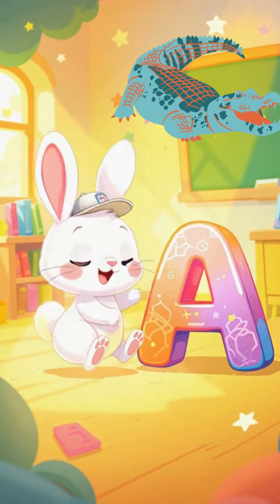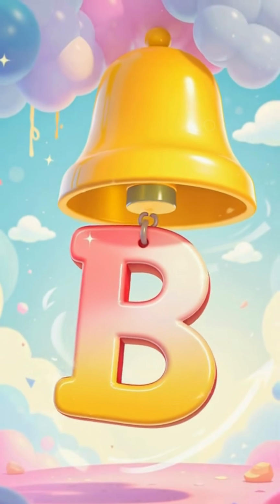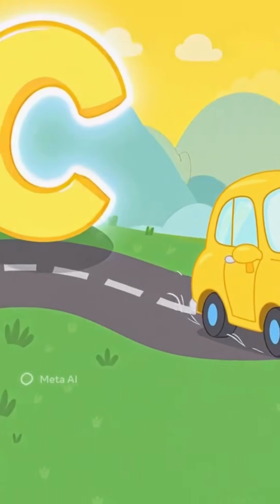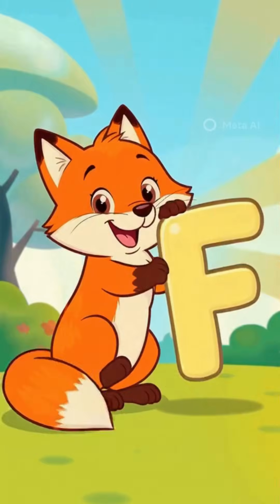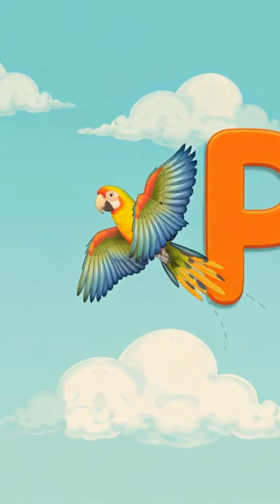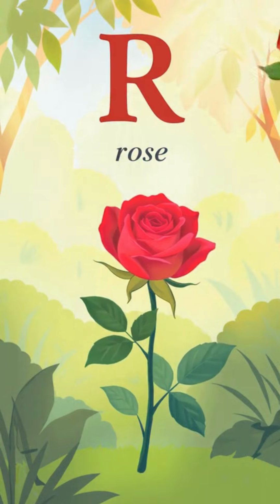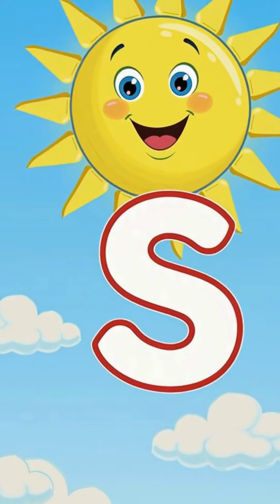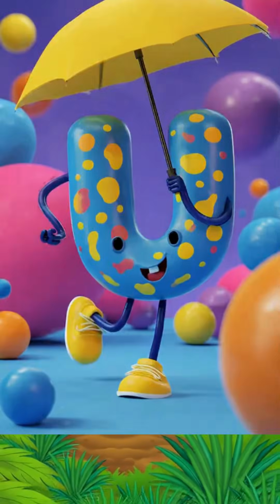Miracle of phonics sounds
Phonics is a method of teaching reading and writing by connecting sounds (phonemes) with letters or letter patterns (graphemes). It plays a key role in early literacy development. Here are its main benefits:
1. Improves Reading Skills
Phonics helps children decode words by sounding them out. This makes it easier to read unfamiliar words instead of memorizing everything.
2. Builds Strong Spelling Ability
When learners understand how sounds relate to letters, they can spell words more accurately by breaking them into sounds.
3. Boosts Pronunciation
Phonics teaches correct sound patterns, helping learners pronounce words clearly and confidently.
4. Enhances Vocabulary
As children can read more words independently, their vocabulary grows naturally.
5. Increases Reading Confidence
Instead of guessing words, learners feel more confident because they have a reliable strategy to read.
6. Supports Early Writing Skills
Phonics helps children write words by sounding them out, making early writing easier.
7. Helps with Independent Learning
Children become less dependent on teachers or parents because they can figure out new words on their own.
8. Useful for All Learners
Phonics is especially helpful for young children learning to read. Second-language learners. Students with reading difficulties.